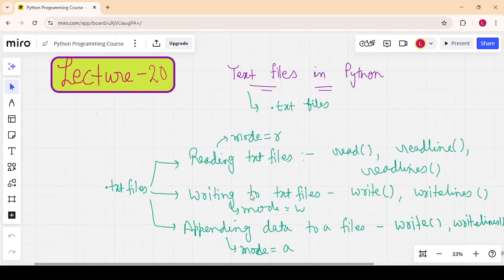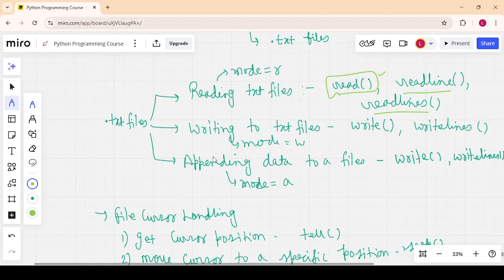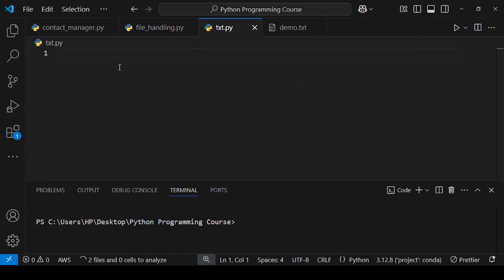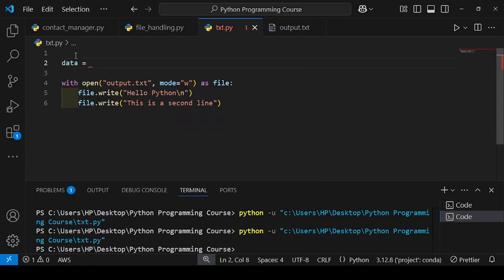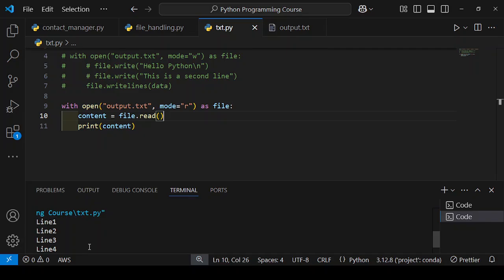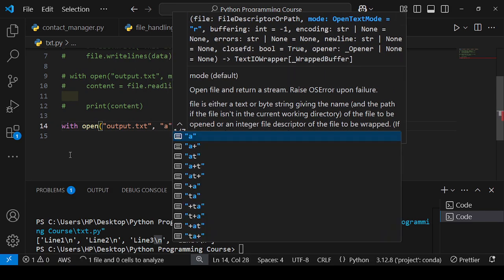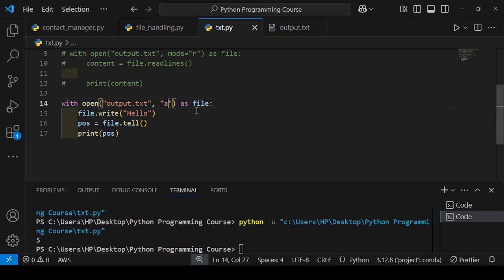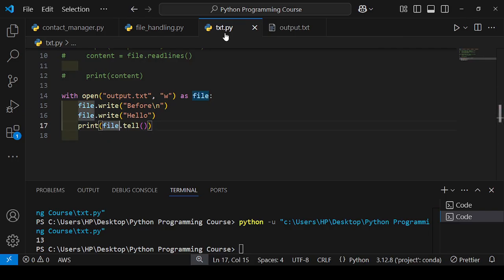Lecture 20 : All About Text File | Read, Write, Append Text Files | Python File Handling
Master File Handling in Python! In this tutorial, we dive deep into working with text files (.txt), covering reading, writing, appending, and file cursor handling with practical examples.

✅ What You’ll Learn:
✔ How to Read Text Files (read(), readline(), readlines()) 📖
✔ Writing & Appending Data to Files (write(), writelines(), a mode) ✍️
✔ Using with open() for Safe File Handling 🔒
✔ Managing File Cursor with seek() & tell() 📌